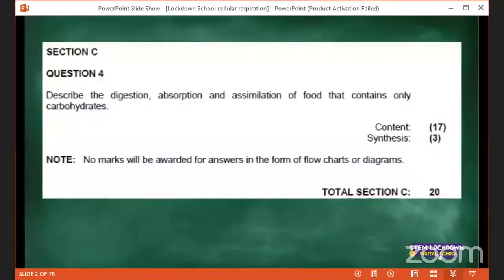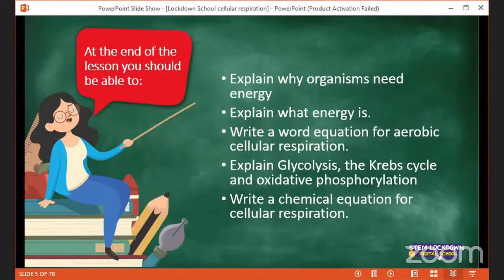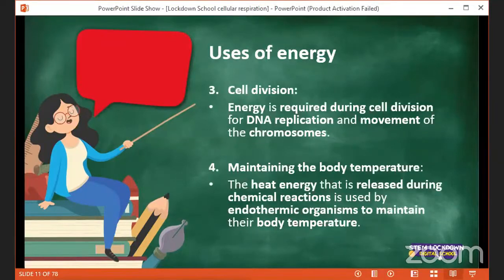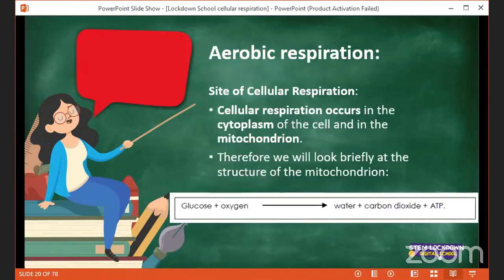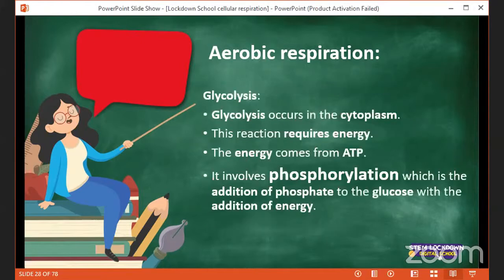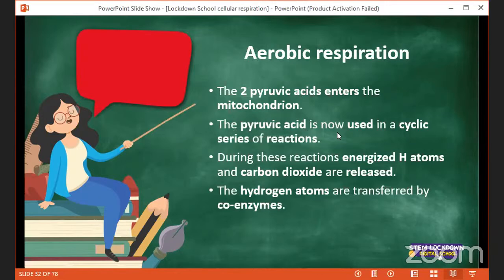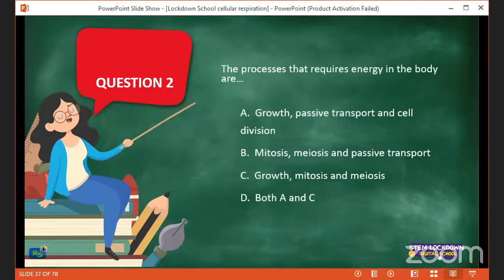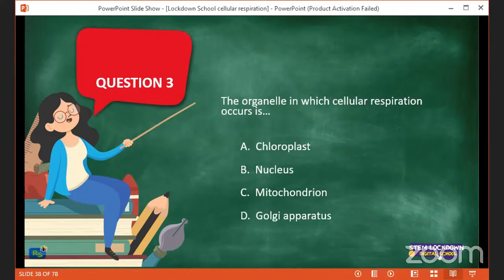Grade 11 Life Sciences | Uses of Energy